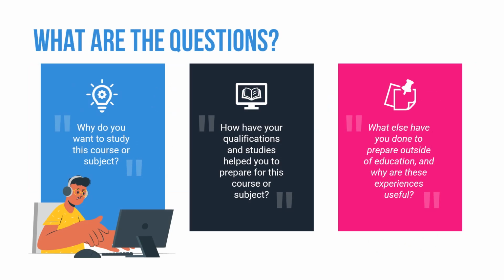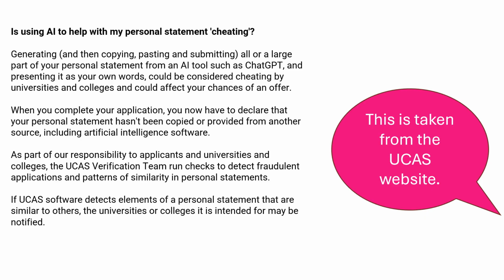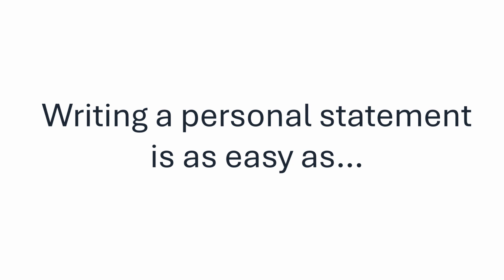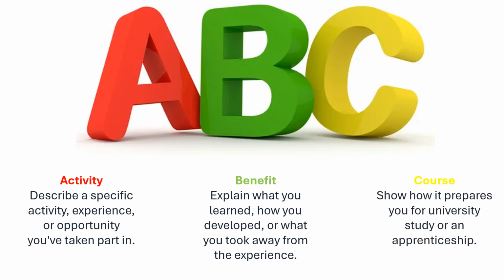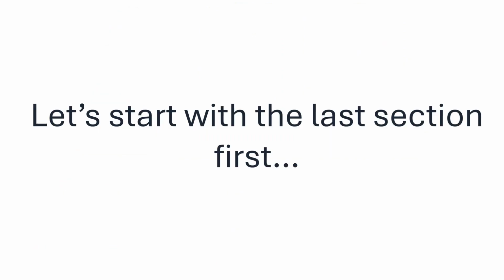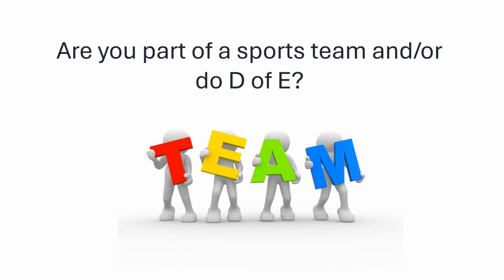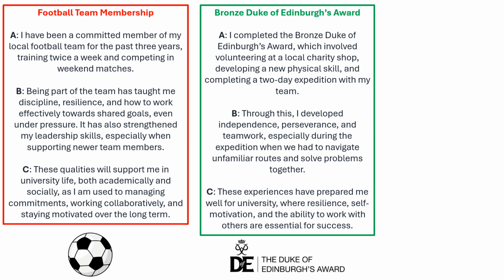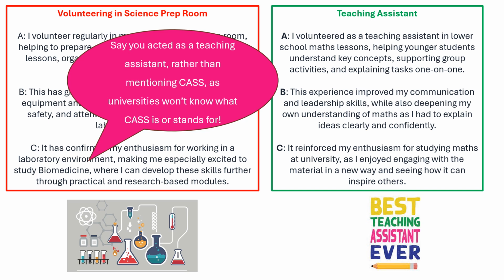Personal Statement New Format 1